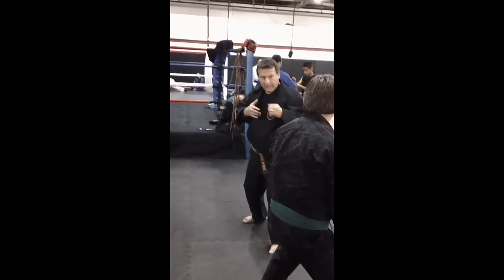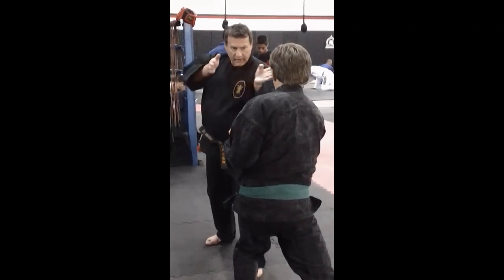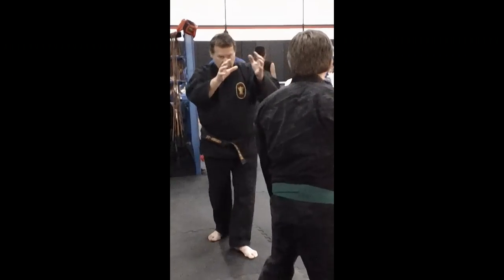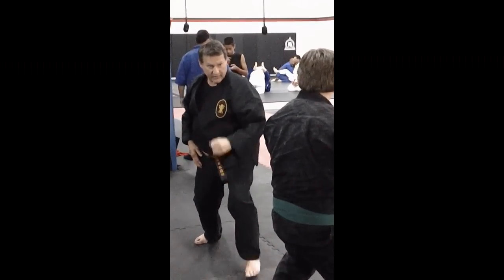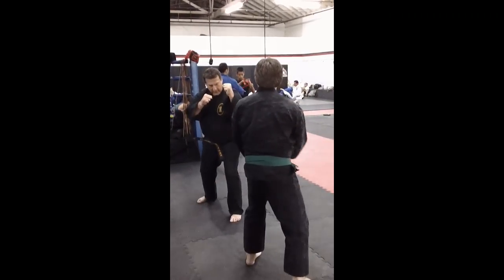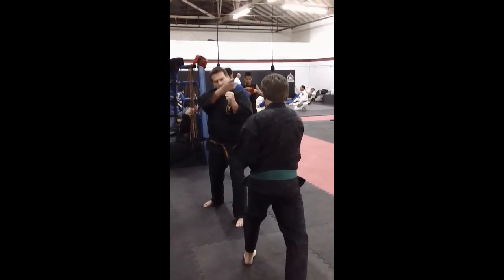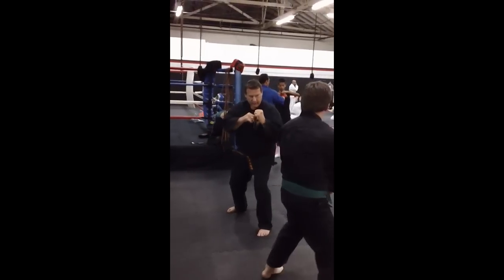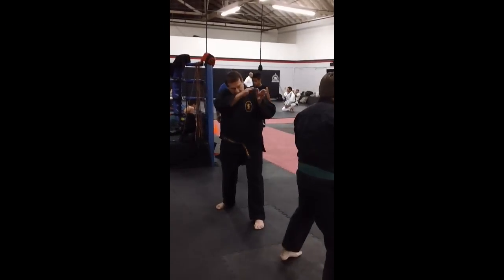Okinawa-Te-by Delano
Master Delano breaking down first part of the Sword and Hammer. Video was shot at OLD TOWN FIGHT CLUB, Monrovia, California.